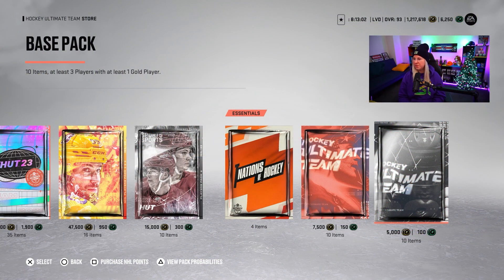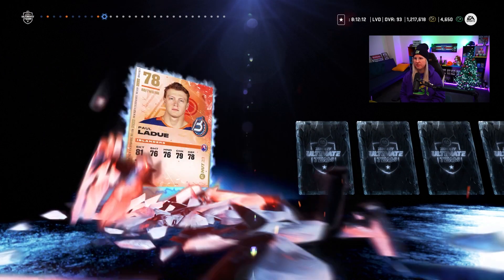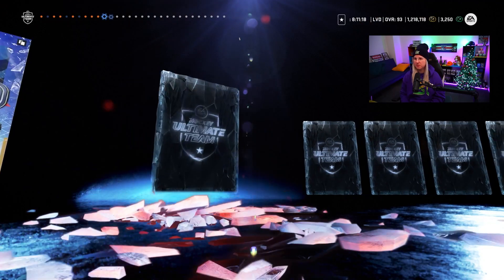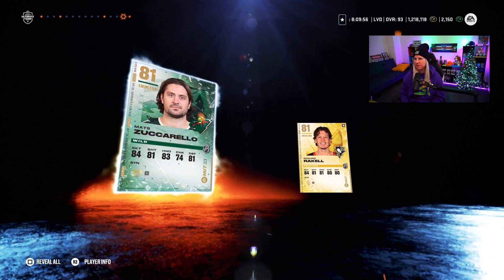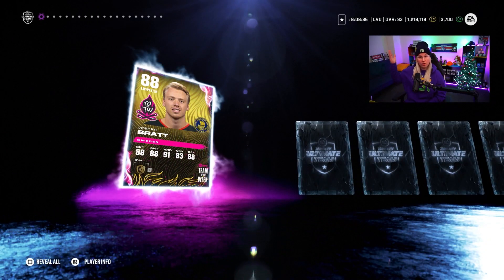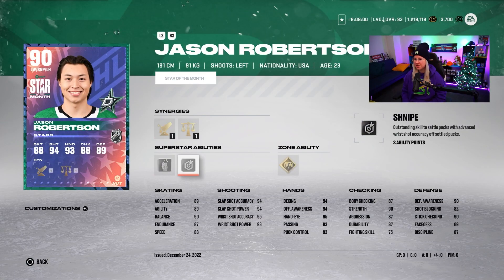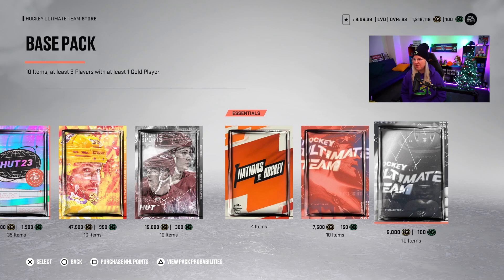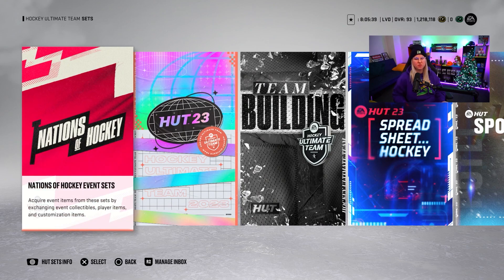CHRISTMAS PACK OPENING IN NHL 23 *HUGE PURPLE PULLS*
We opened a lot of Christmas packs in NHL 23 and pulled multiple;e purples!
Check the video to see who we pulled

🏒Expand me🏒

New Video ➡ CHRISTMAS PACK OPENING IN NHL 23 *HUGE PURPLE PULLS*

I stream NHL 23 daily on Twitch including HUT Gameplay, Pack openings, and Franchise mode.